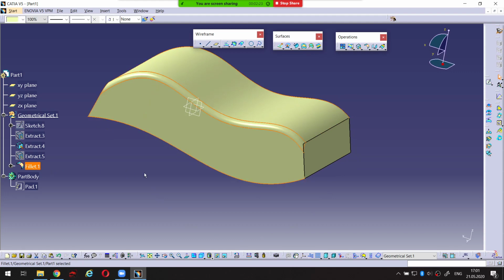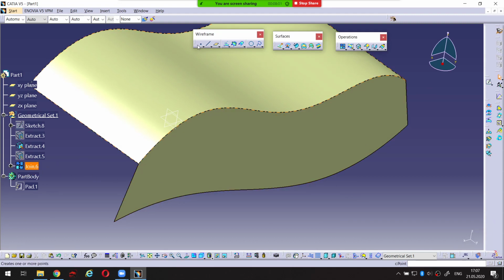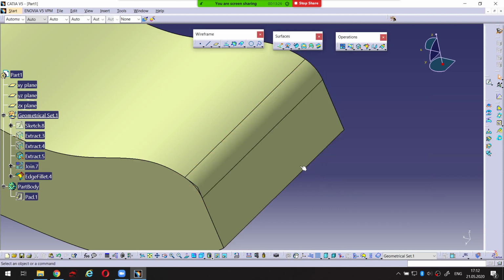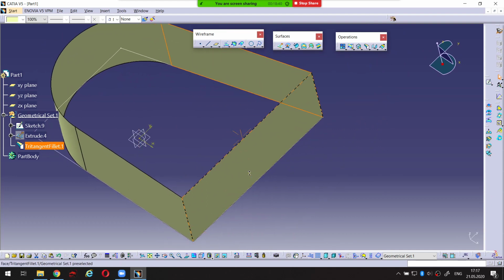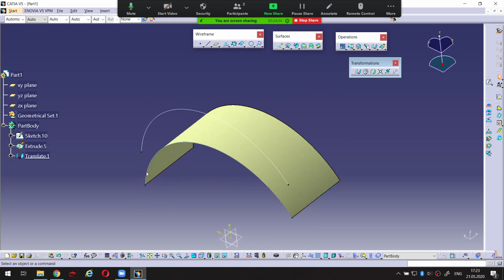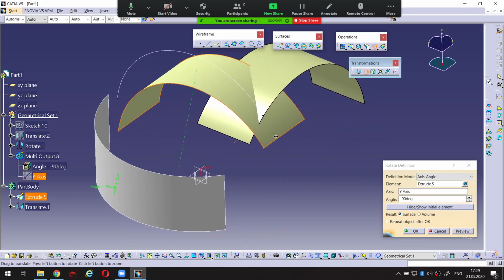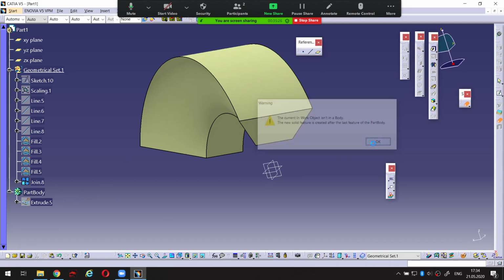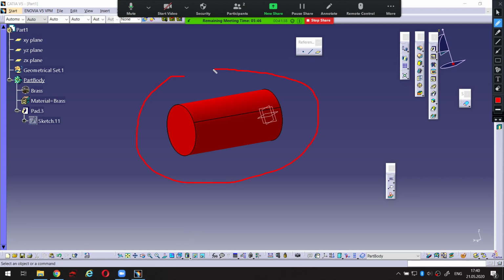May 21 CAD for CIE2 for CEN 4E Part 3